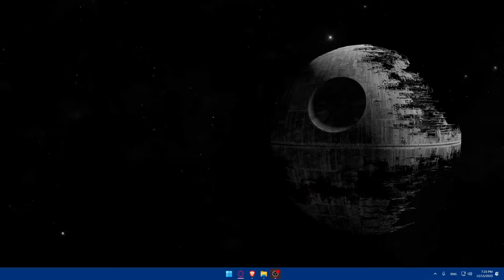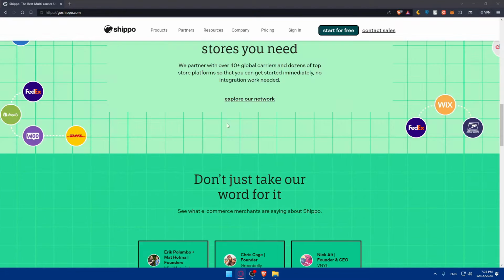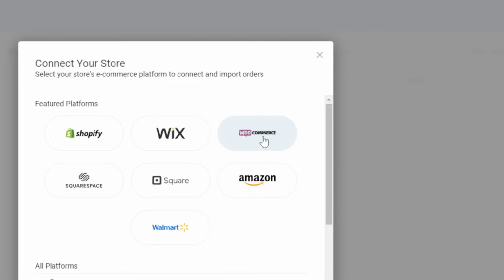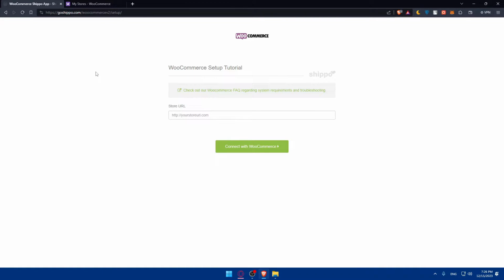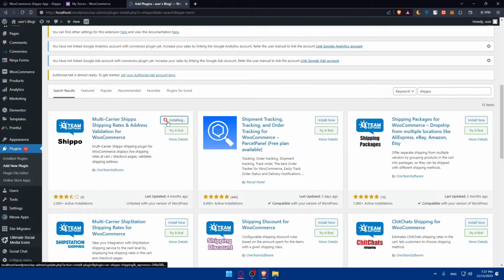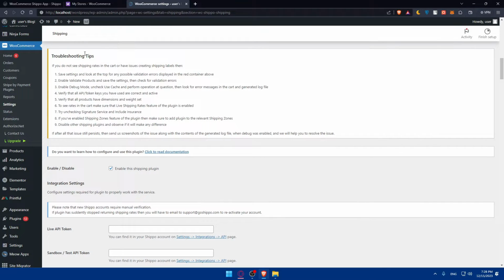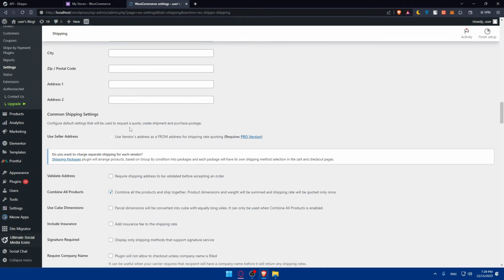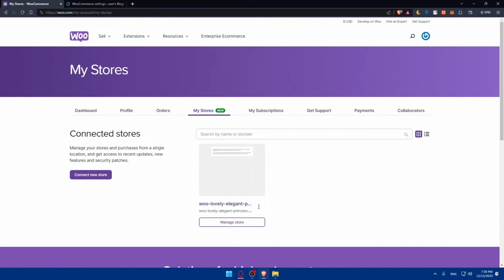How To Connect Shippo To WooCommerce 2025! (Full Tutorial)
Today we talk about connect shippo to woocommerce,shippo,woocommerce,woocommerce integration,woocommerce tutorial